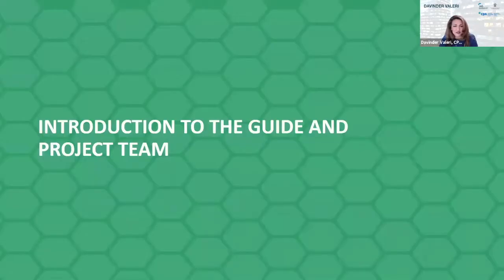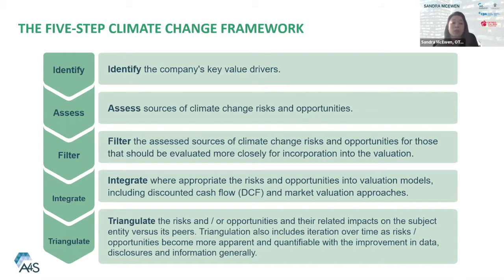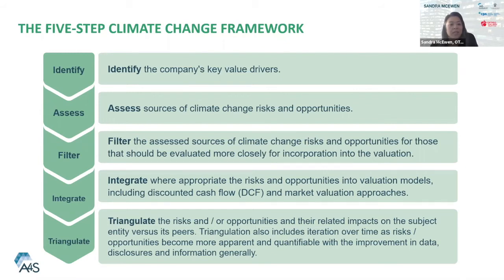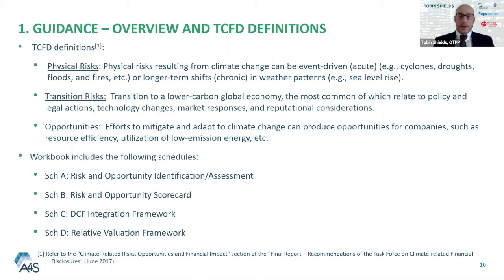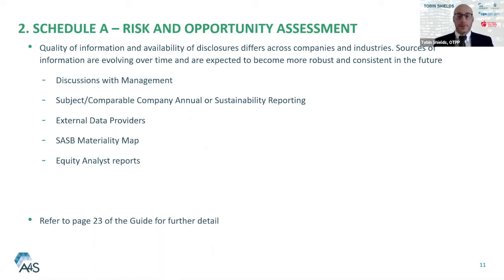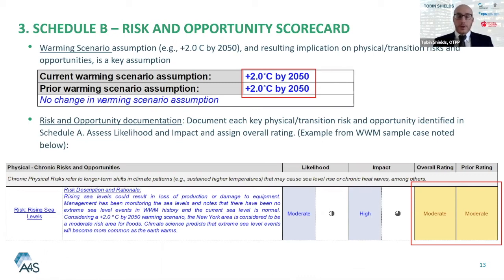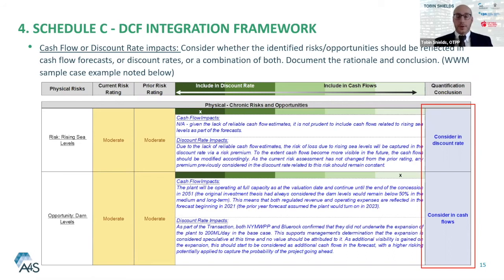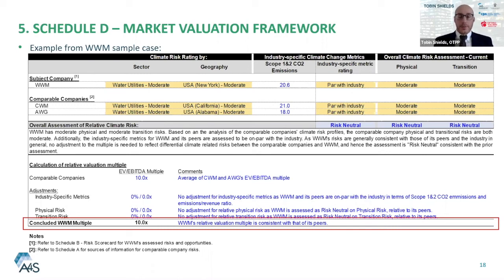A4S Essential Guide to Valuations and Climate Change: Deep Dive Webinar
This hour-long interactive webinar is designed for participants to learn more about the A4S Essential Guide to Valuations and Climate Change.

The session is run by the project team behind the guide. Participants will learn about the guide’s five-step framework, developed to integrate climate change considerations into business and asset valuations. This webinar demonstrates how to use the guidance in practice, as well as an overview of the Excel workbook, which compliments the guidance.

Speakers include:
• Chair: Davinder Valeri, Director, CPA Canada and Executive Director, A4S Canadian Chapter
• David McGraw, Chief Financial Officer, Ontario Teachers’ Pension Plan
• Sandra McEwen, Managing Director – Valuations, Risk Analytics and Model Validation, Ontario Teachers’ Pension Plan
• Tobin Shields, Senior Manager, Private Investment Valuation, Ontario Teachers’ Pension Plan
• Thi Minh Tran, Senior Director, Valuation, Caisse de dépôt et placement du Québec